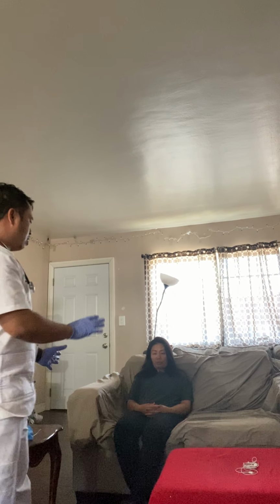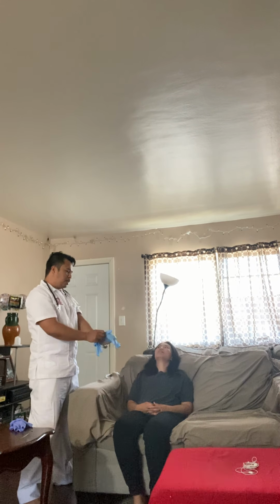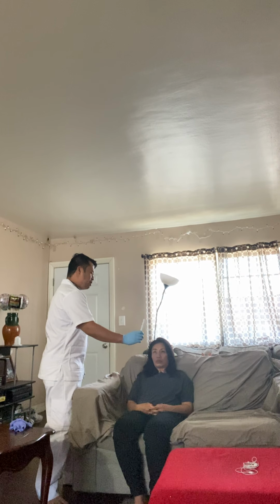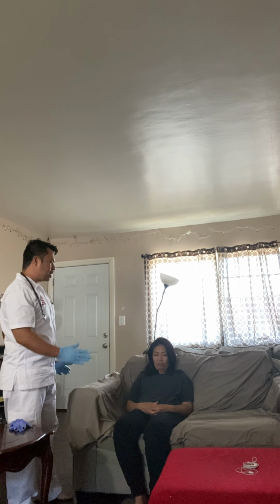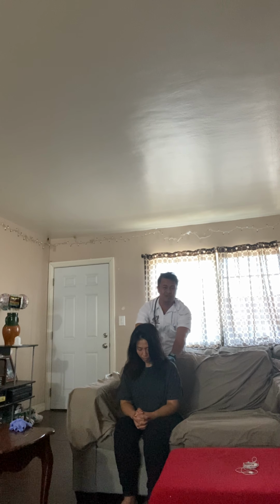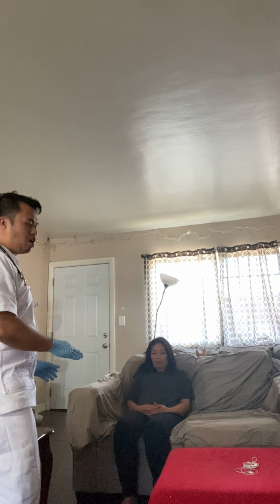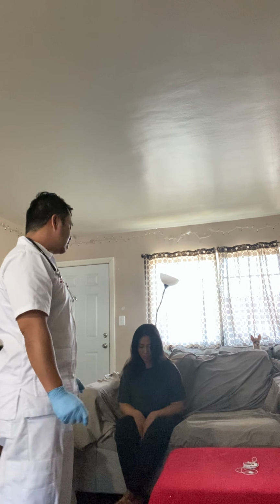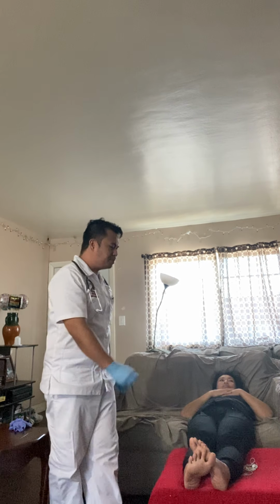Head to toe 5/27/2021